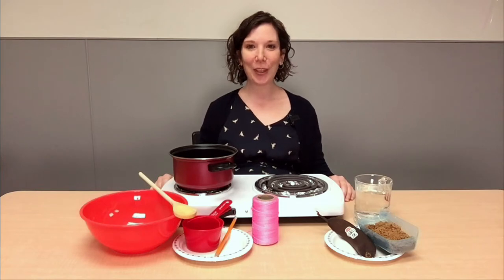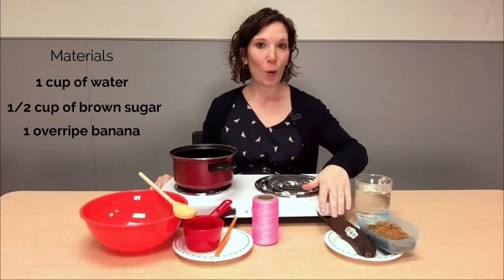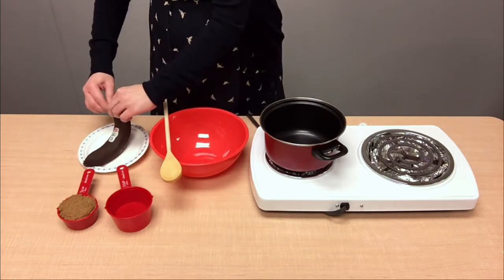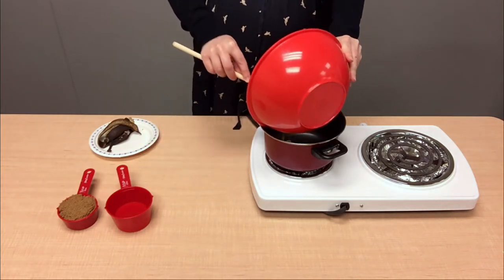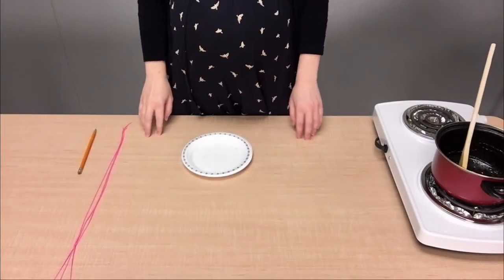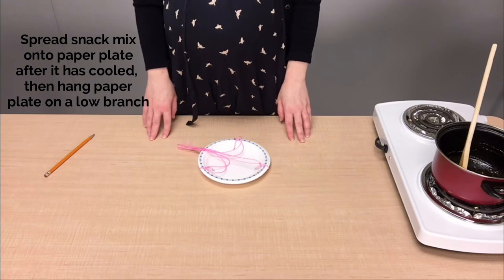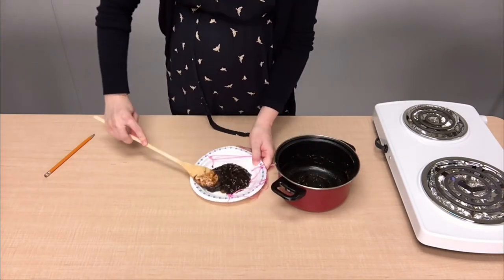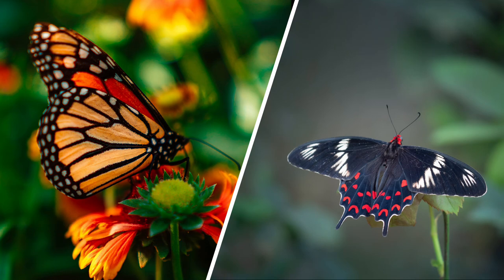STEAM @ VIRL Butterfly Snack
Treat the butterflies in your garden to this easy to make energy boosting snack during spring and summer.